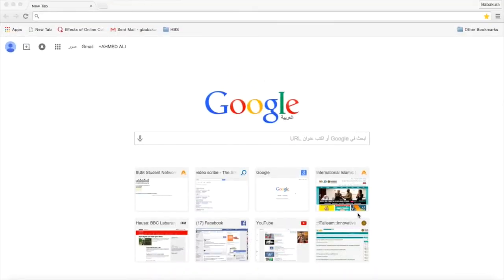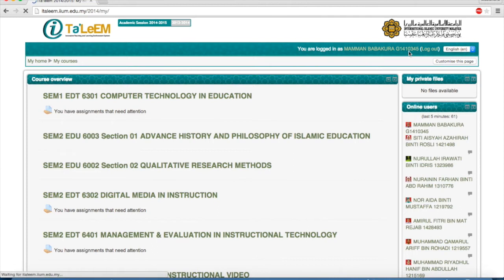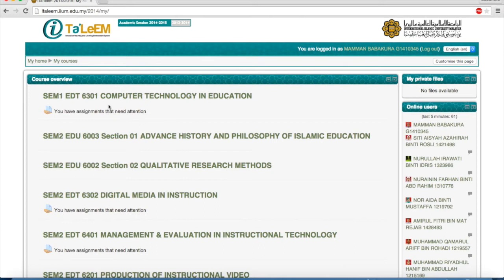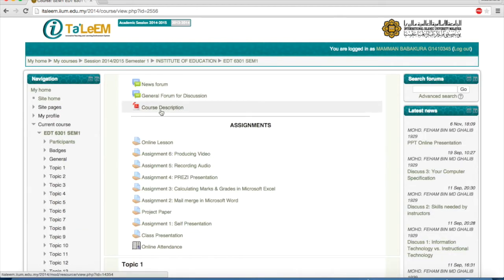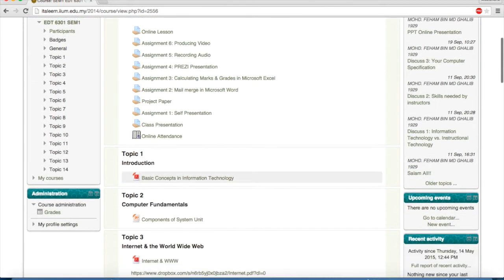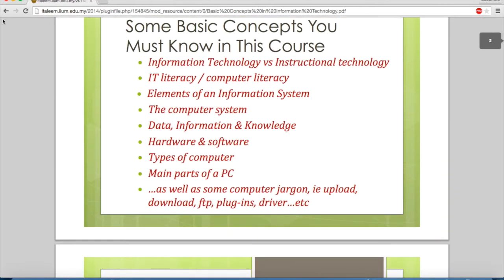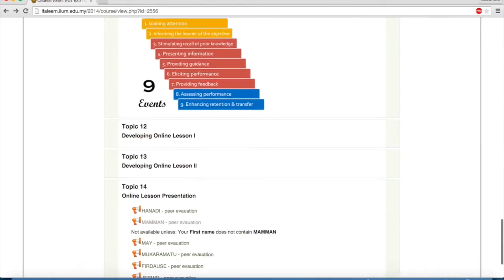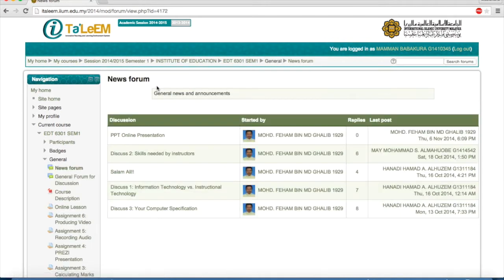Effective Use of iTa'leem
This is an instructional video on the effective use of iTa'leem (Innovative Teaching and Learning Management System)  prepared by Ahmad Ali Al-Gamdi, Babakura Mamman Gadai and Jetmir Abdija, students of instructional technology from the Kulliyyah of Education, International Islamic University Malaysia